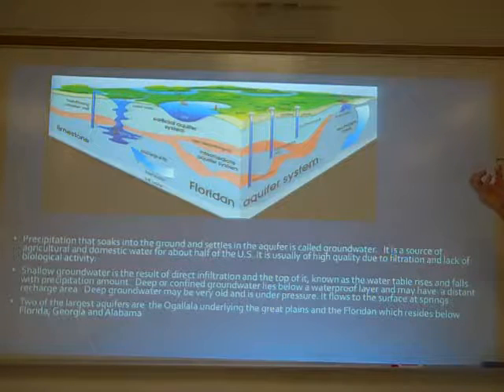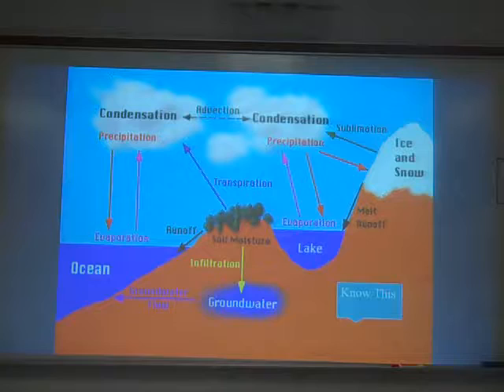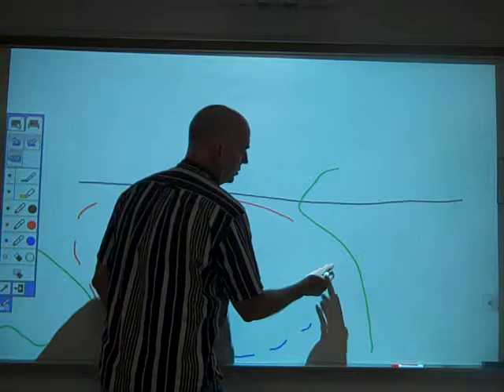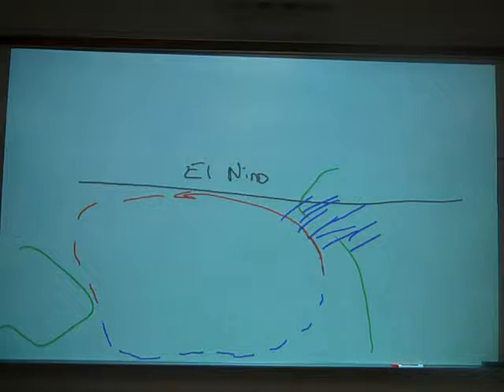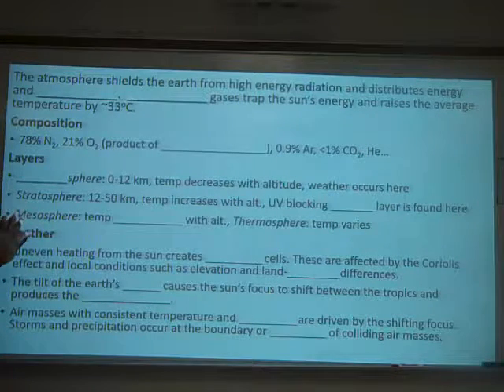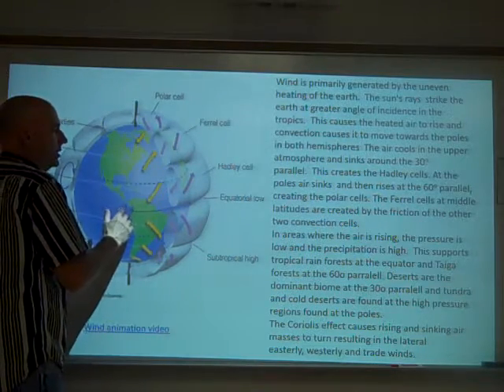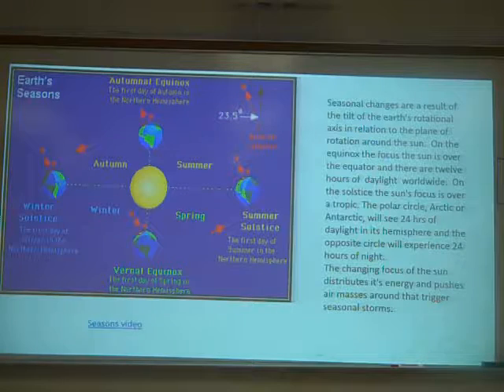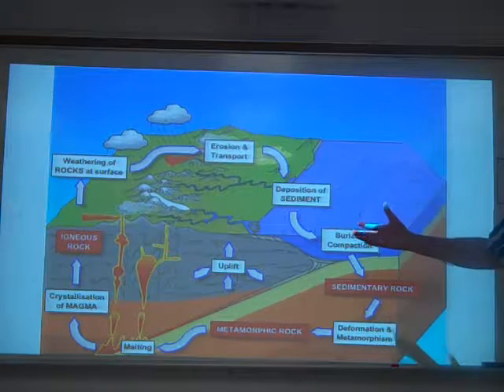Unit 1 Review